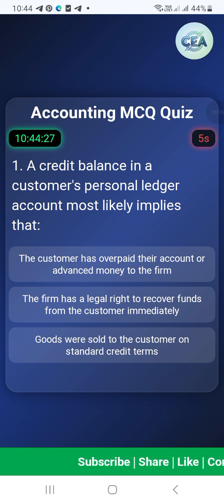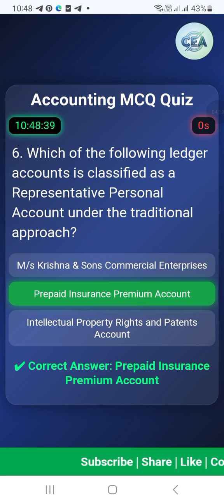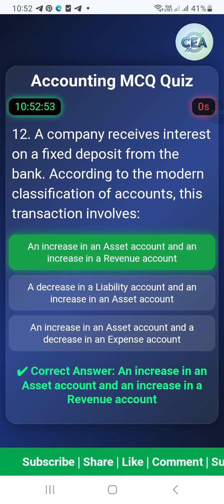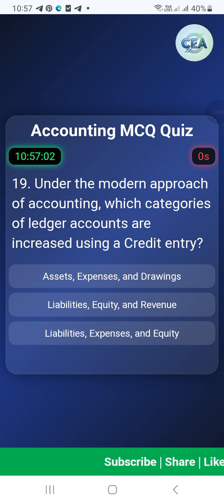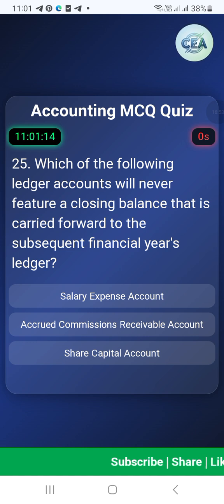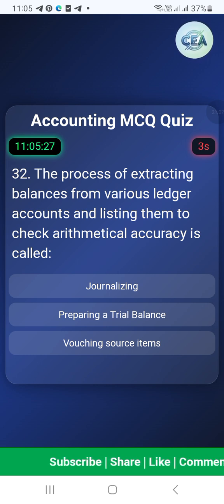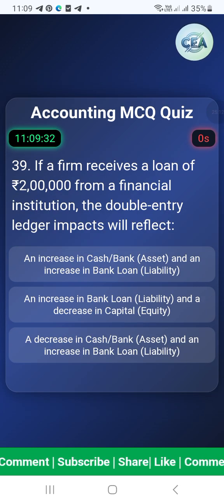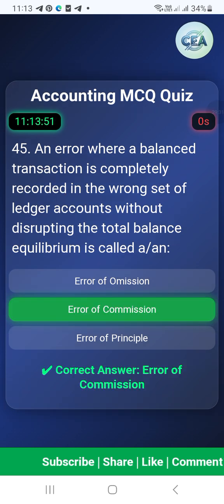4 Ledger accounting and double entry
4 Ledger accounting and double entry